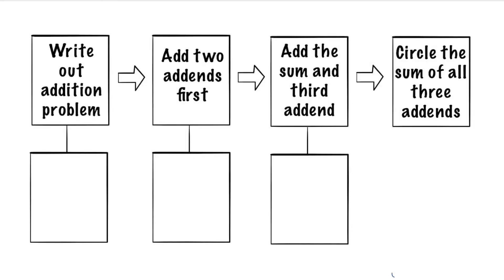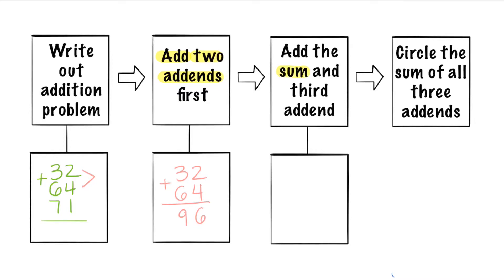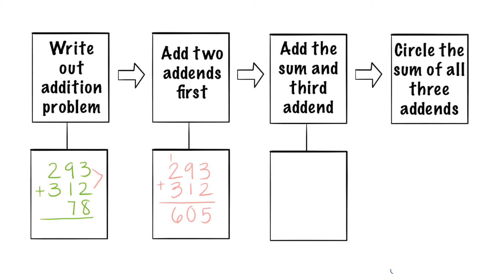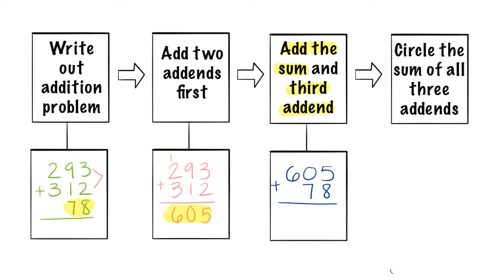Adding three Addends (Third Grade)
Adding three Addends